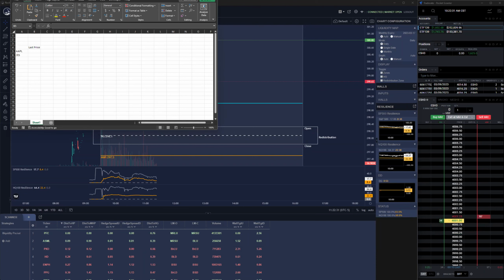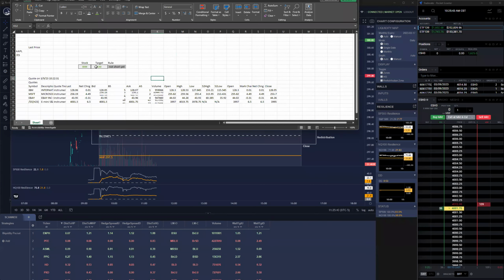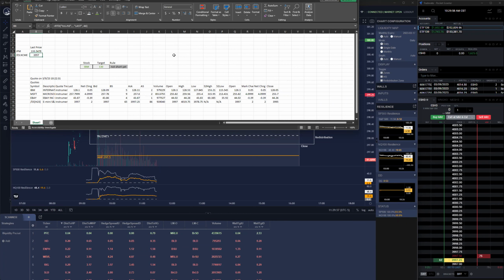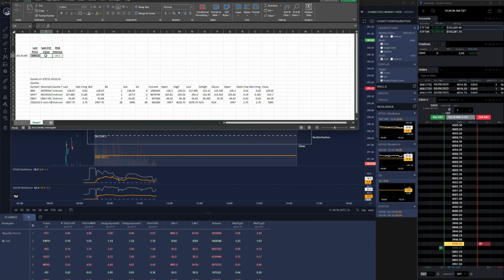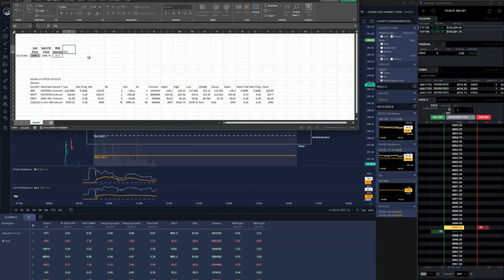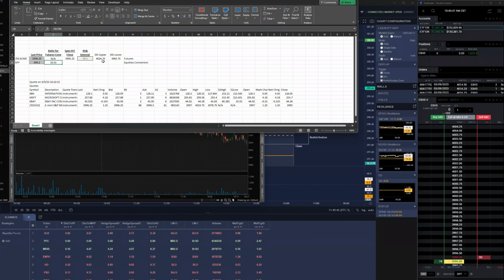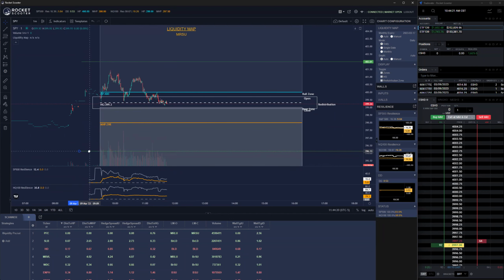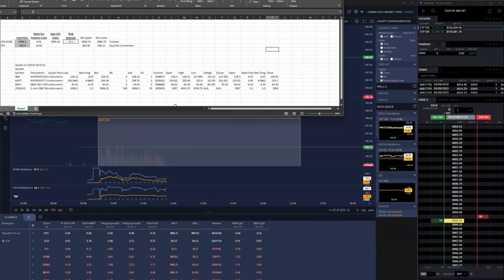How to Make a Discord Trading Bot - Part 1 - Connecting Thinkorswim to Excel